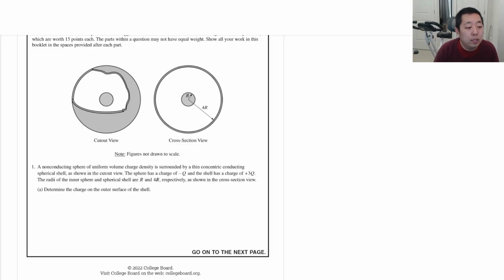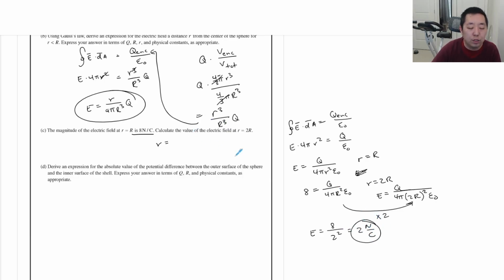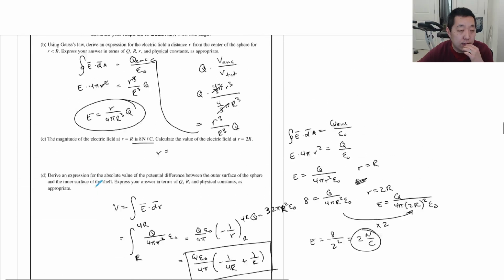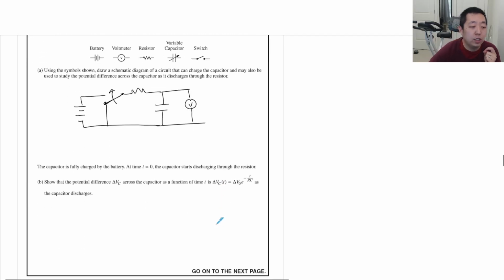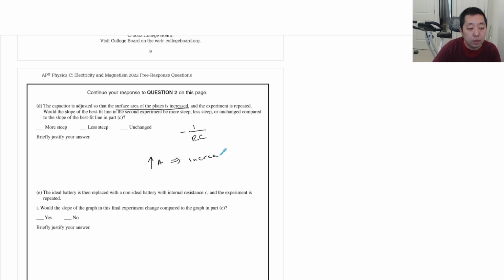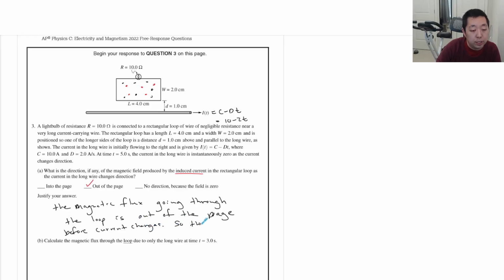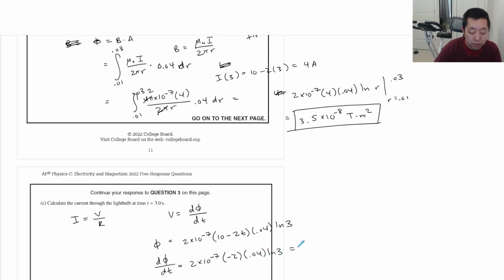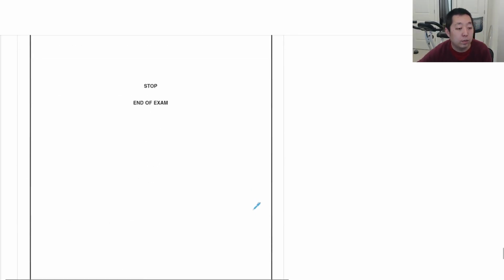2022 AP Physics C E&M Free Response Set 1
Walkthrough of the 2022 AP Physics C Electricity and Magnetism Set 1 Problems